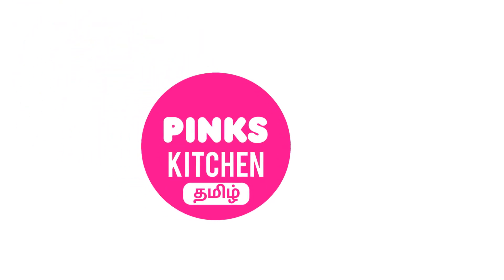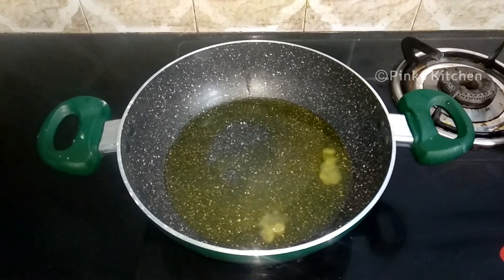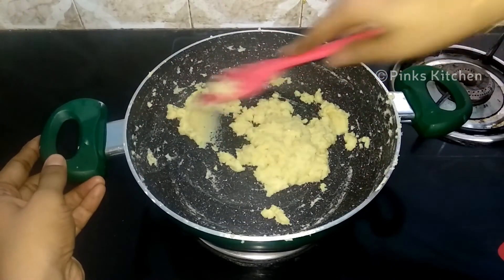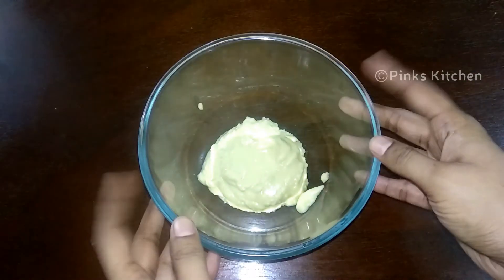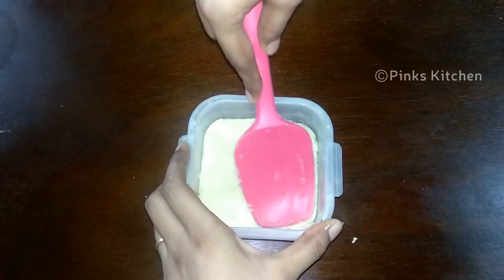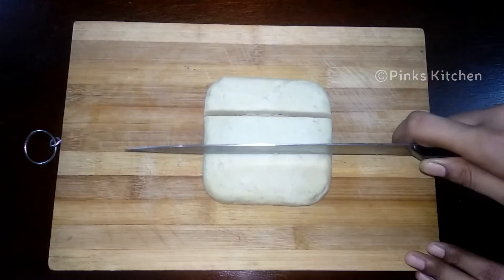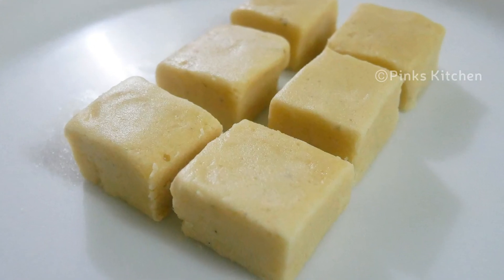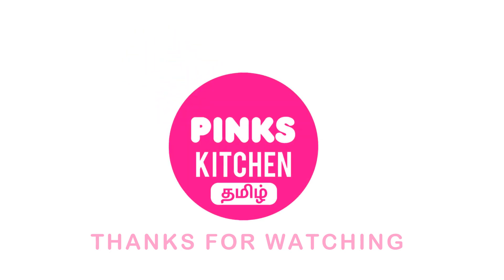3 பொருள் போதும் சூப்பர் ஸ்வீட் 5 நிமிஷத்தில் ரெடி | Sweet Recipe in Tamil | Instant Sweet | Halkova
3 பொருள் போதும் சூப்பர் ஸ்வீட் 5 நிமிஷத்தில் ரெடி | Easy Sweet Recipe in Tamil | Instant Sweet | Halkova

Halkova Recipe in tamil:
Ingredients:

Ghee: 1/2 Cup
Maida: 1  Cup
Powdered Sugar: 1 Cup
Cardamom Powder: 1/4 Tsp

In Tamil:
தேவையான பொருட்கள்:

நெய்: 1/2 கோப்பை
மைதா: 1 கோப்பை
தூள் சர்க்கரை: 1 Ccup
ஏலக்காய் தூள்: 1/4 தேக்கரண்டி

செய்முறை:
1. இன்று ஹல்கோவாவை எவ்வாறு உருவாக்குவது என்பதைப் பார்ப்போம். இது 90 களின் குழந்தைகள் மறக்க முடியாத மிகவும் சுவையான இனிப்பு. இந்த இனிப்பு இந்திய குழந்தைகளுக்கான கனவு இனிப்பு என்றும் அழைக்கப்படுகிறது. மிகக் குறைந்த பொருட்களுடன் தயாரிப்பது மிகவும் எளிதானது, எனவே விரைவாக தேவையான பொருட்களை சரிபார்த்து தொடங்கலாம்.
2. ஒரு கடாயை சூடாக்கி அதில் 1/2 கப் நெய் சேர்க்கவும். இது தெளிவுபடுத்தப்பட்ட வெண்ணெய். வீட்டில் நெய் தயாரிப்பது எப்படி என்பது குறித்த வீடியோவை நான் ஏற்கனவே செய்துள்ளேன். விளக்க பெட்டியில் செய்முறை இணைப்பை நீங்கள் காணலாம். நெய் முழுவதுமாக உருக அனுமதிக்கவும்.
3. நெய் நன்றாக முடிந்ததும், 1 கப் மைடா அல்லது அனைத்து நோக்கம் மாவு சேர்க்கவும். இதை நன்றாக கலக்கவும். சுடரை குறைவாக வைத்திருங்கள். ஆரம்பத்தில் இது கொஞ்சம் தடிமனாக இருக்கும். நீங்கள் தொடர்ந்து கலக்கும்போது இது சிறிது தளர்த்தப்படும். குறைந்த தீயில் மற்றொரு 10 நிமிடங்களுக்கு கலக்கவும்.
4. இது 5 நிமிடங்கள் ஆகிவிட்டது, மேலும் சிறிது தளர்த்தத் தொடங்கியுள்ளது, மேலும் 5 நிமிடங்களுக்கு கலக்க வேண்டும்.
5. இப்போது 10 நிமிடங்கள் ஆகிவிட்டன, இப்போது அது நன்றாகவும் மென்மையாகவும் இருக்கிறது, எனவே சுடரை விட்டு அதை கலக்கும் கிண்ணத்திற்கு மாற்றவும். இதை 10 நிமிடங்கள் குளிர்விக்க அனுமதிக்கவும்.
6. 10 நிமிடங்களுக்குப் பிறகு 1/4 தேக்கரண்டி ஏலக்காய் தூள் மற்றும் 1 கப் தூள் சர்க்கரை சேர்க்கவும். எல்லாம் நன்றாக வரும் வரை நன்றாக கலக்கவும்.
7. இப்போது அது நன்றாக முடிந்தது. நெய்யுடன் ஒரு கொள்கலனை கிரீஸ் செய்யவும். பர்பி மாவை அதற்கு மாற்றவும், அதை ஒரு ஸ்பேட்டூலால் சமன் செய்யவும்.
8. ஒருமுறை 15 நிமிடங்கள் குளிரூட்டவும். இது 15 நிமிடங்கள் ஆகிவிட்டது, எங்கள் ஹல்கோவா குளிர்சாதன பெட்டியில் இல்லை. அதற்கு 5 நிமிட ஓய்வு நேரம் கொடுங்கள்.
9. பின்னர் இதை ஒரு கட்டிங் போர்டில் இடவும். உங்கள் விருப்பமான அளவில் வெட்டுக்களை செய்யுங்கள்.
10. இப்போது எங்கள் சுவையான ஹல்கோவா அல்லது மைடா பர்பி தயாராக உள்ளது. உங்கள் குடும்பத்தினருடனும் நண்பர்களுடனும் இந்த ஹல்க்வாவை இப்போதே நீங்கள் அனுபவிக்க முடியும். இதை காற்று இறுக்கமான கொள்கலனில் சேமித்து வைத்துக் கொள்ளுங்கள், நீங்கள் ஒரு வார நேரம் அனுபவிக்க முடியும். மிகவும் சுவையானது, எளிதானது மற்றும் ஒவ்வொரு குழந்தைகளுக்கும் பிடித்த இனிப்பு செய்முறை, எனவே இந்த ஹல்கோவா அல்லது மைடா பர்பியை உங்கள் வீட்டில் முயற்சி செய்து உங்கள் கருத்தை எனக்கு எழுதுங்கள்.
11. இனிய சமையல் !!